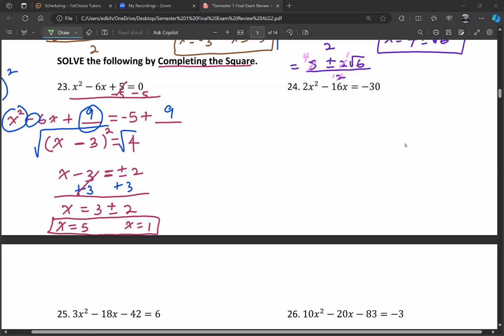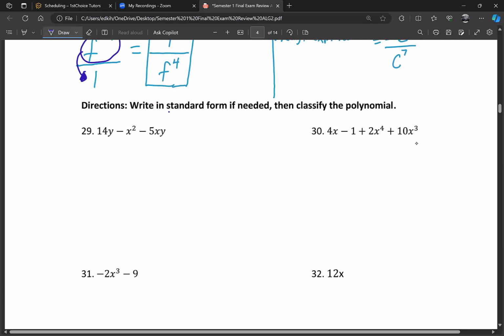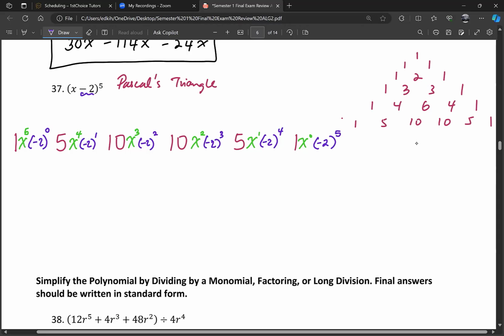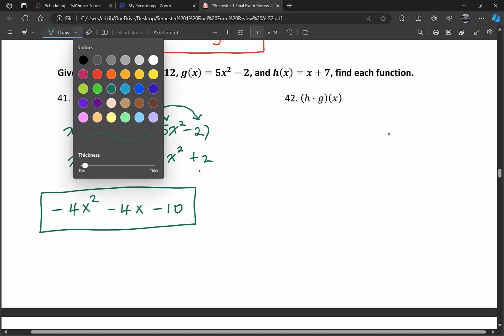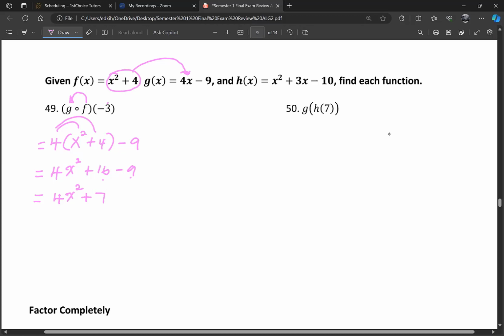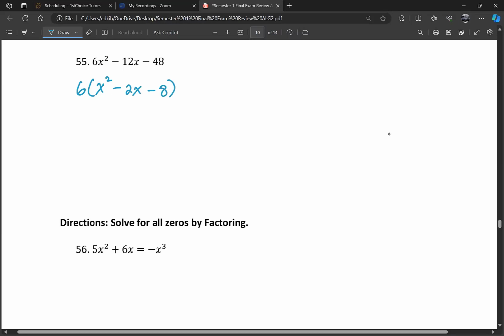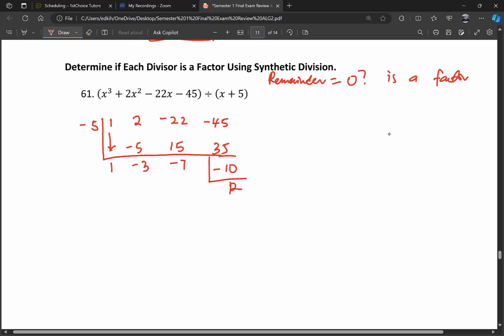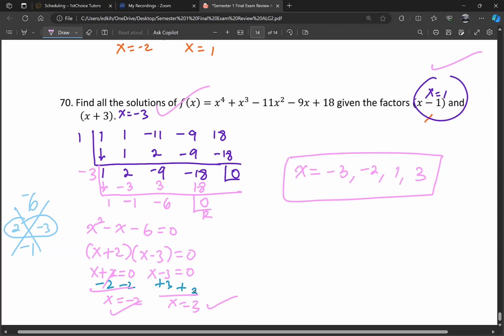Algebra II Final Exam Review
Ms. Palmer's Fall Semester final exam review packet.